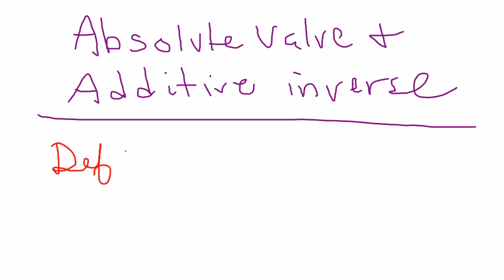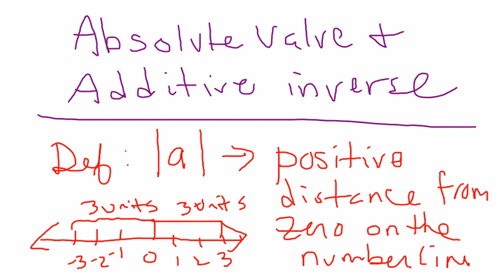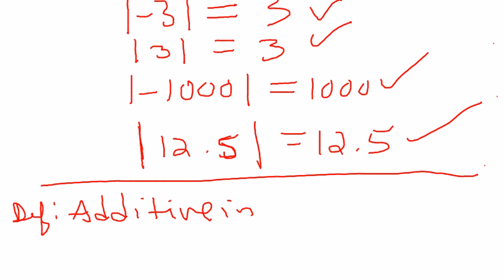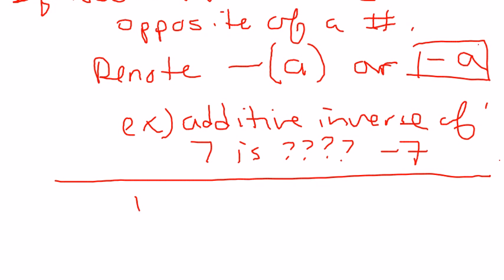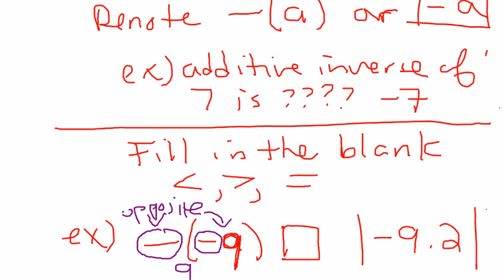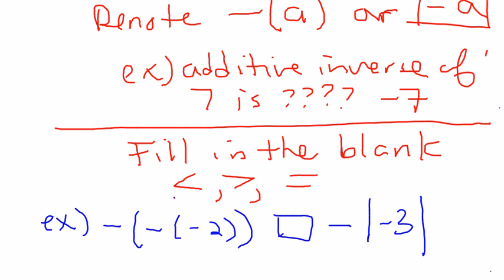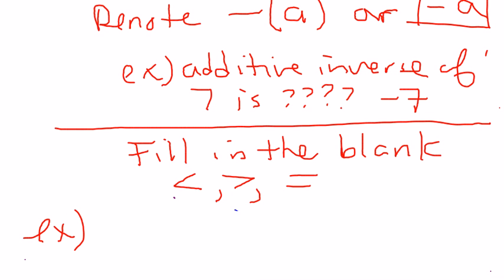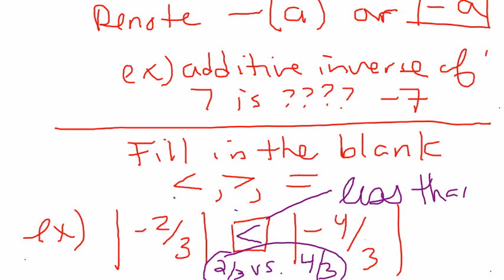begalg l2 Additive Inverse And Absolute Value